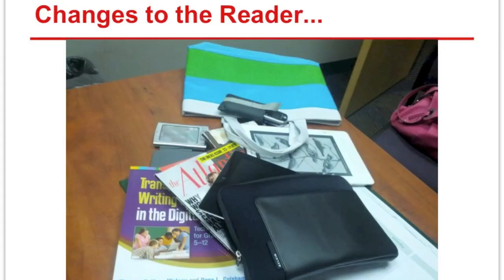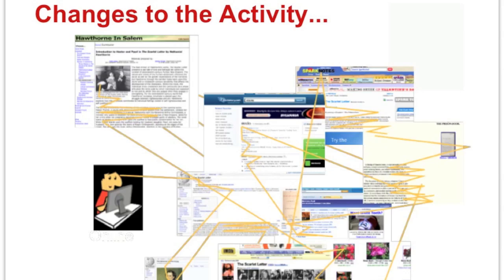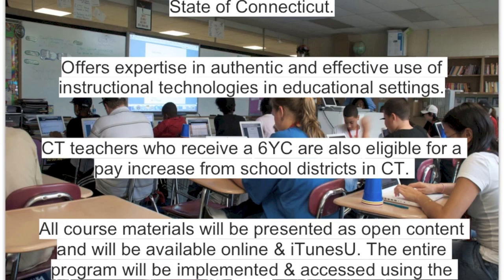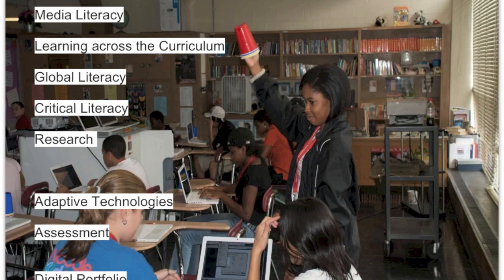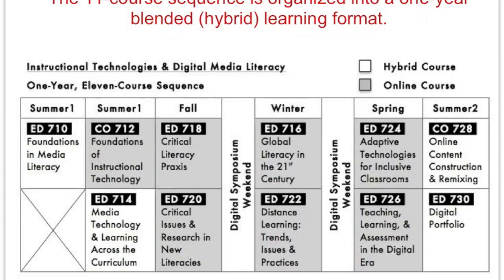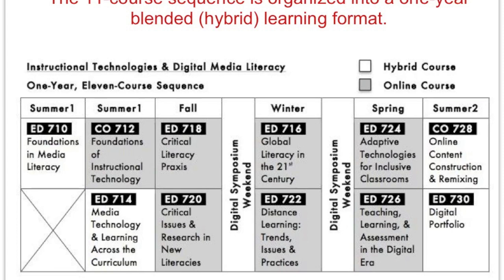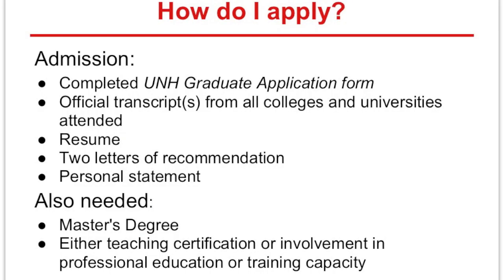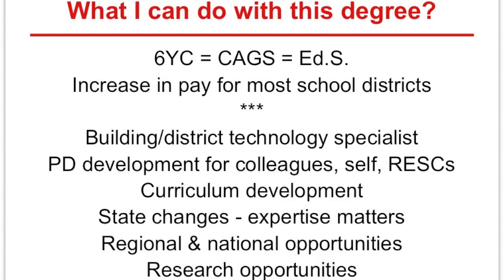Instructional Technology & Digital Media Literacy Informational Session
A video recording of the informational session presented on the IT&DML Sixth Year Program at the University of New Haven. For more information on this program please visit: newhaven.edu/itdml

This screencast was created using Explain Everything on the iPad.